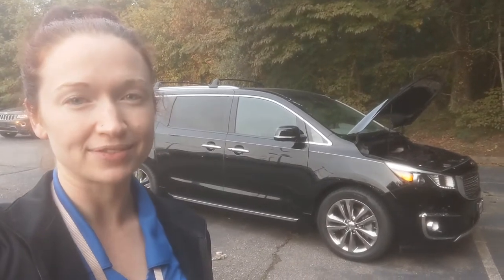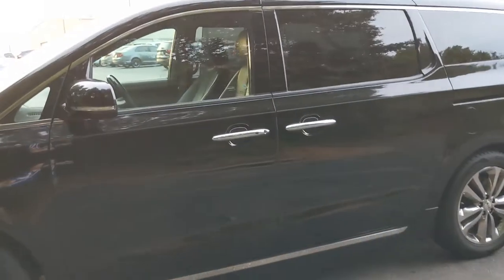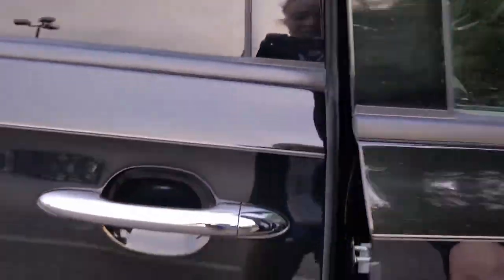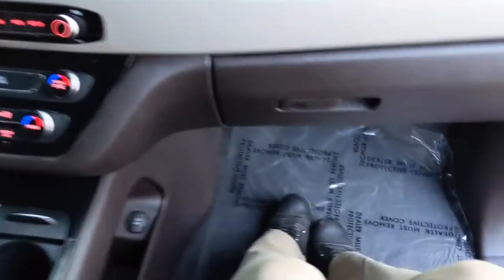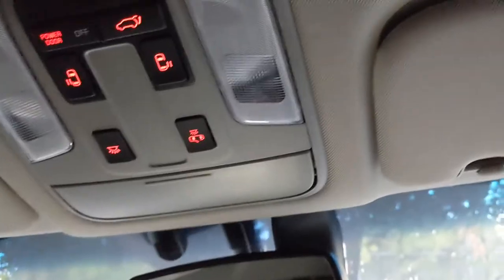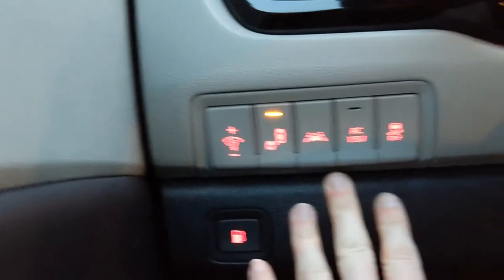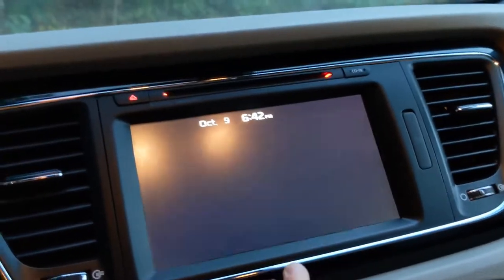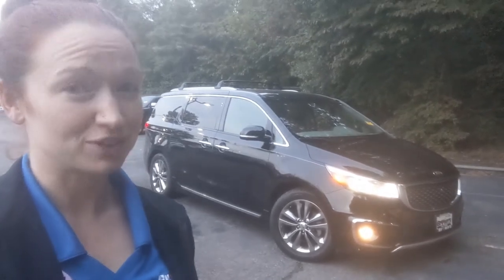2018 Kia Sedona